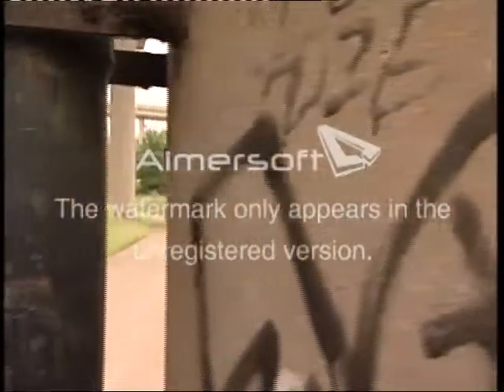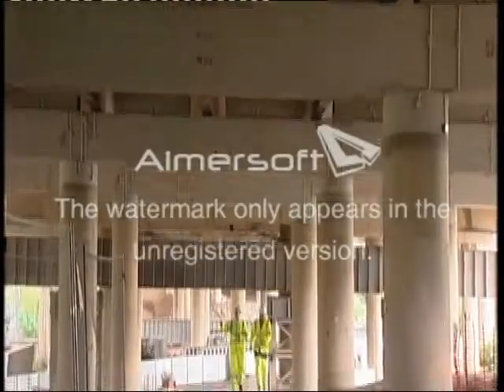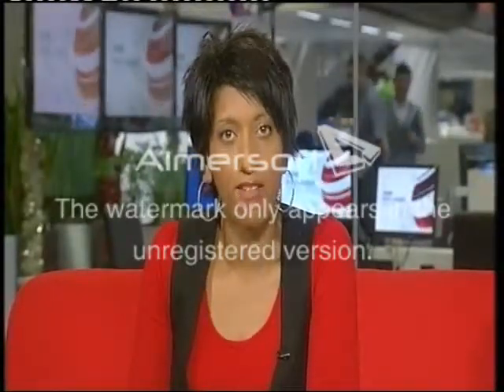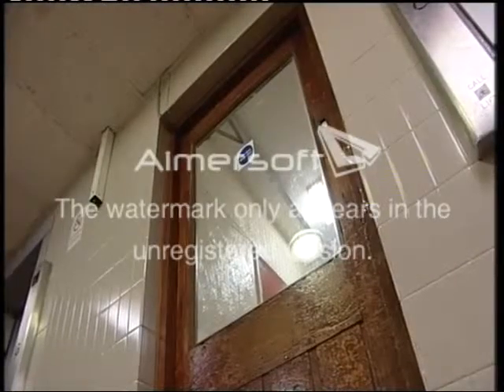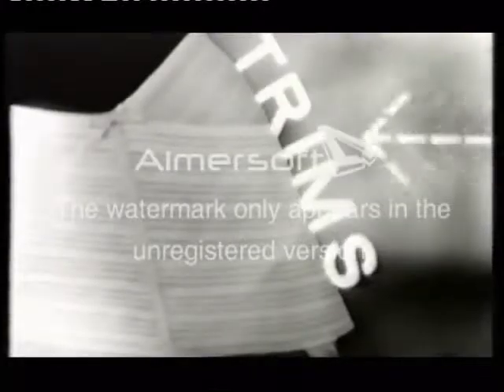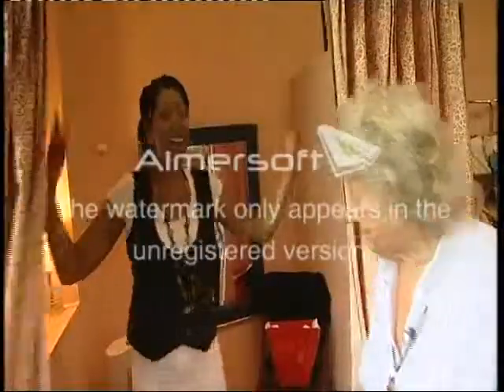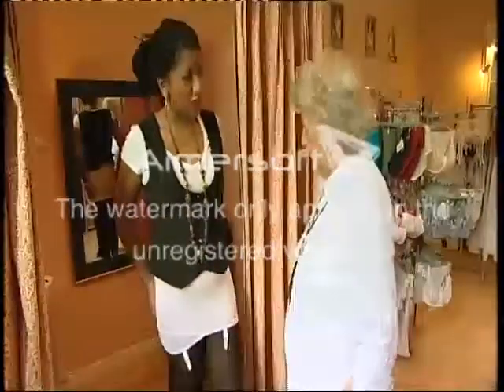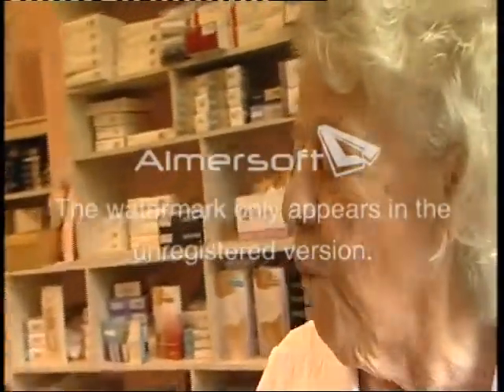Trish Adudu Showreel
TV Presenter and Formats Creator, Trish Adudu's 2010 Showreel.